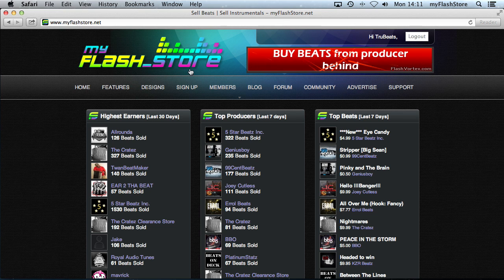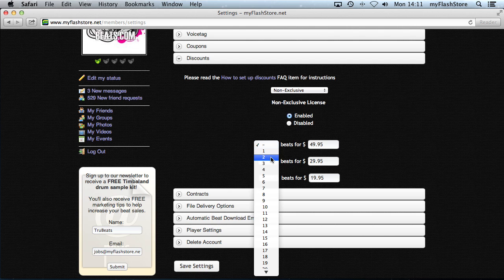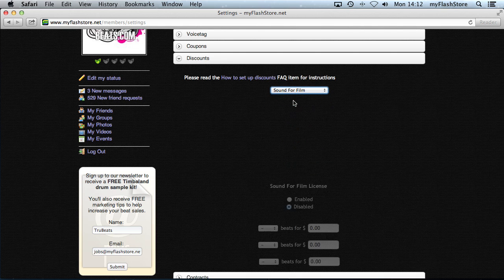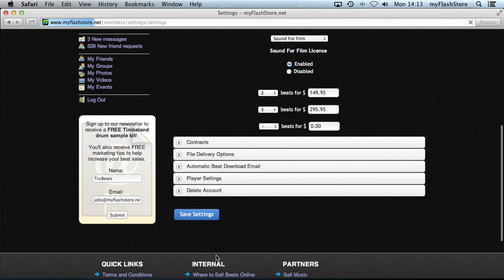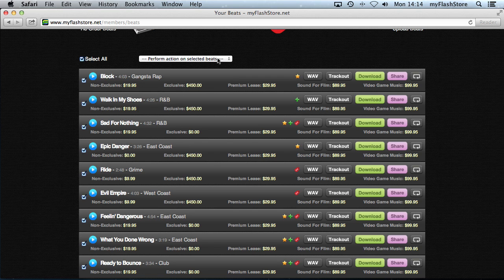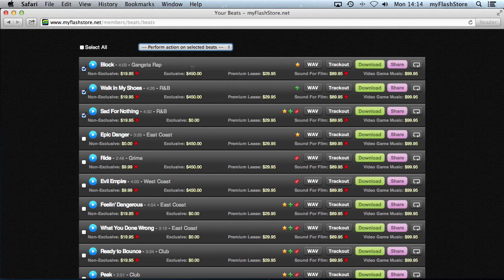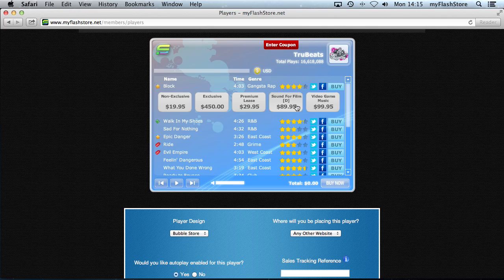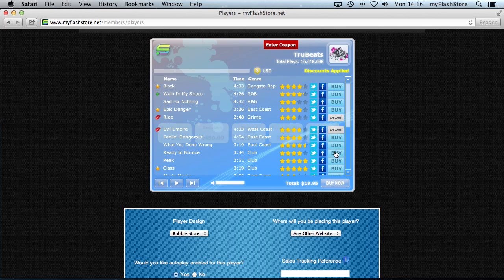Managing Discounts on myFlashStore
In this tutorial you will learn how to manage your discounts on myFlashStore. You can have separate discounts for each license you have available.